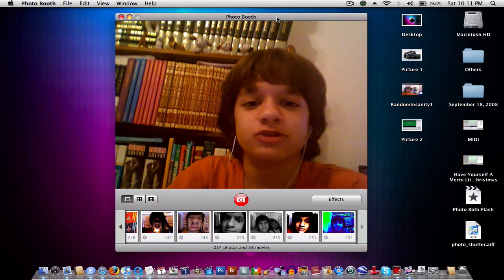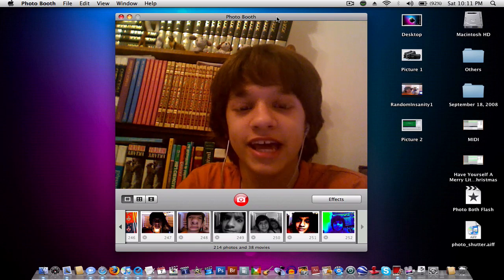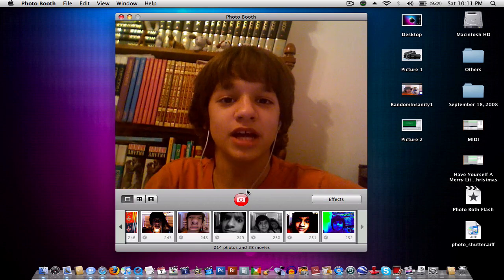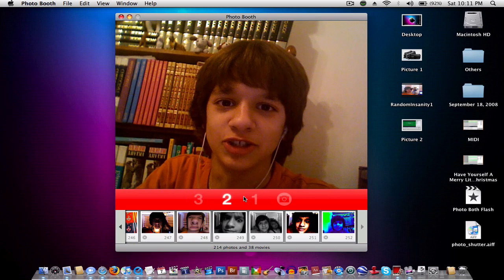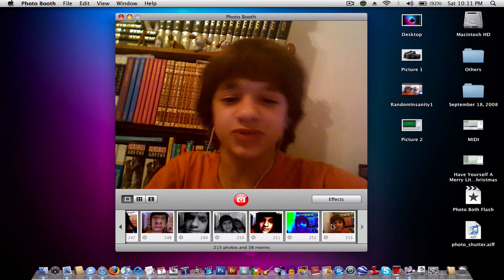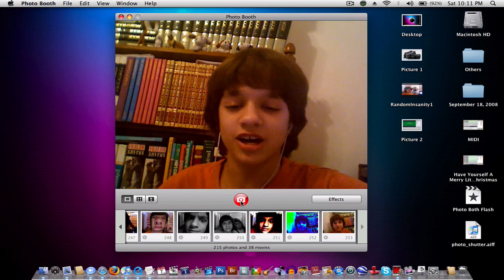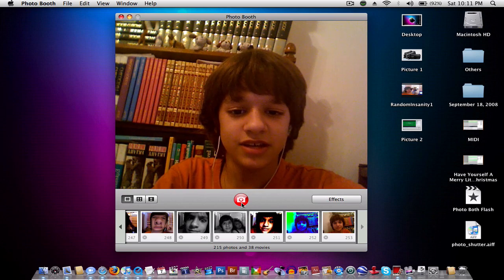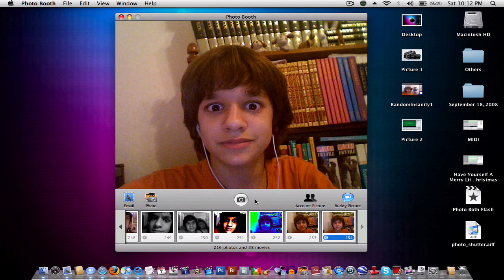How To Disable Flash And Countdown On PhotoBooth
Be sure to watch in HD for the best experience! The other day, I was bored and started messing around on PhotoBooth when I discovered this interesting trick. Just hit the Shift key while taking a picture to disable flash, and the Option key to disable that somewhat monotonous countdown! Additionally, if you want to disable both, just hold down Shift and Option simultaneously while taking a picture. Hope this is useful!